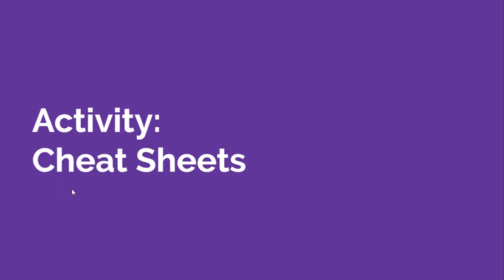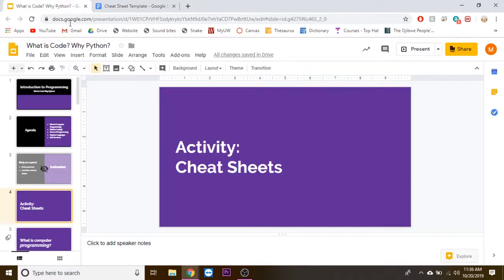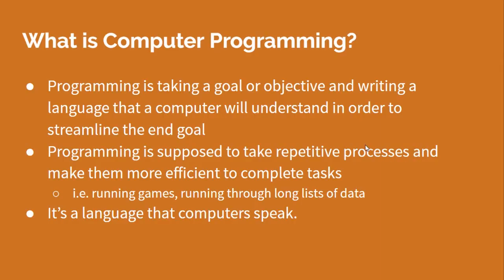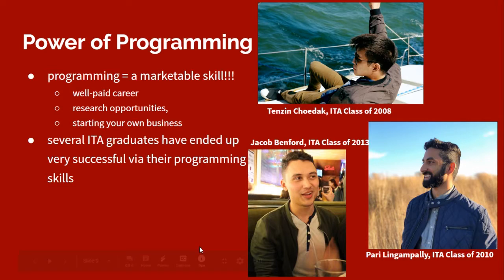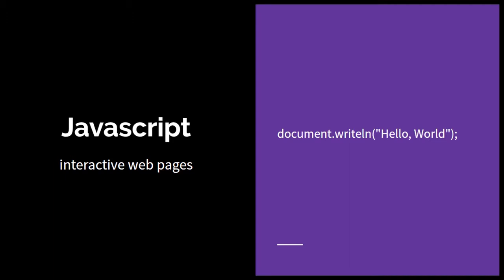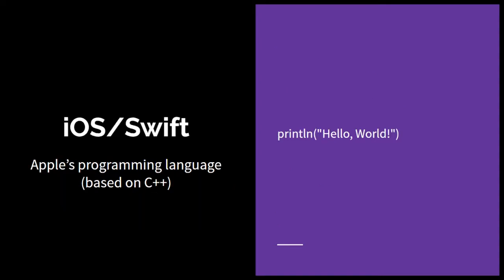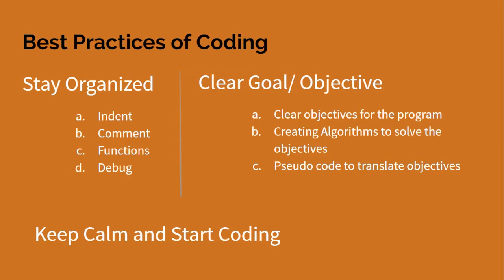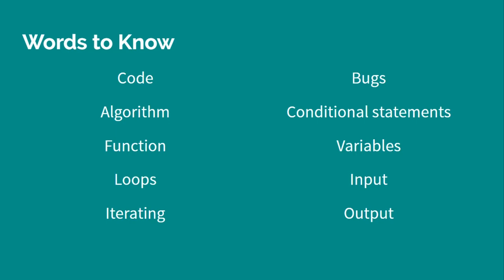Release 2 | What is code? Why Python? | Computer Systems and Programming